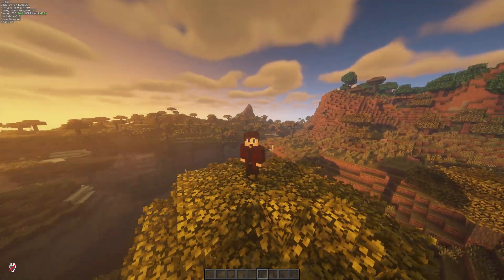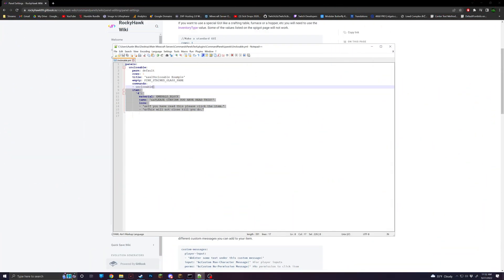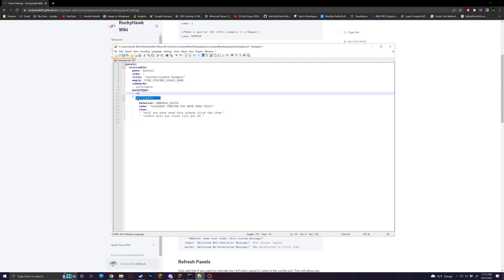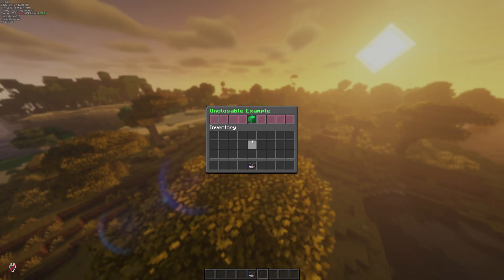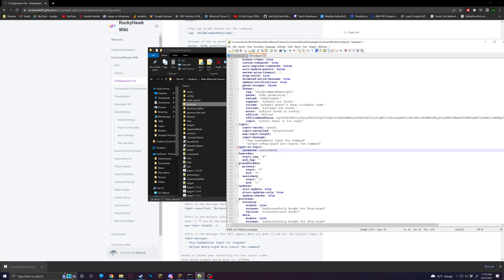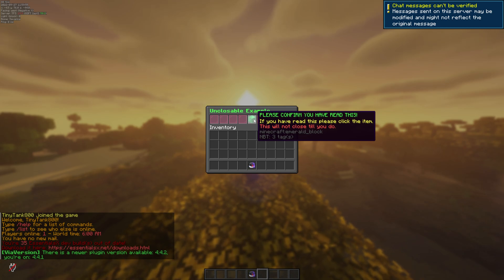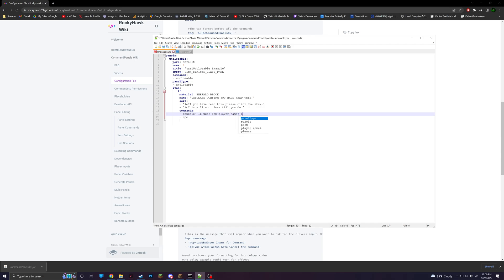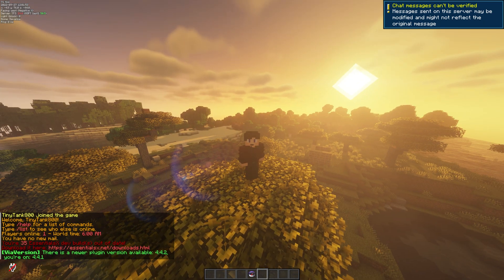How To Make An Unclosable Join Panel With Command Panels!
Unclosable panels are a great way to get players to truly read your rules or show some updates! These in combination with opening on join or login can really help players understand your updates or messages that they need to see!

Many of my players have commented on how nice it is to see updates!

These explanations can help those who are just starting with command panels and some people who use it daily. I'll be talking about each section individually:

1. Basic Setup
2. Opening on join
3. Only showing once and not again

I promise by the end of the video you will know how to use unclosable like a pro in all your panels!

IP: play.OkamiSquadron.Com

⏱️ Time Stamps:
0:00 Intro
0:41 Basic setup
1:55 Testing
2:19 Open On Join
3:08 Testing on join
3:42 Only show once
4:36 Testing only once
5:21 Outro